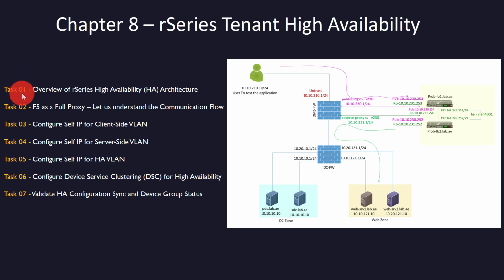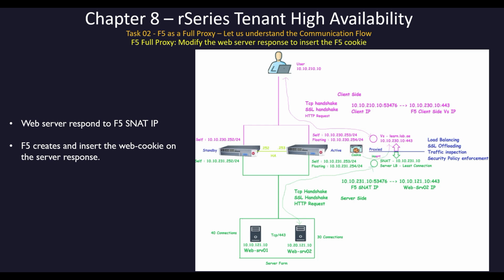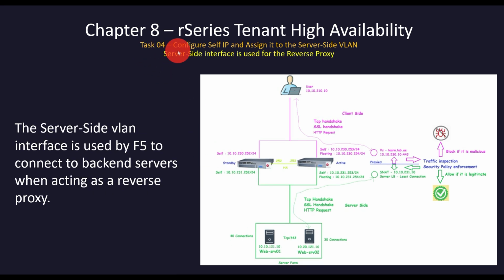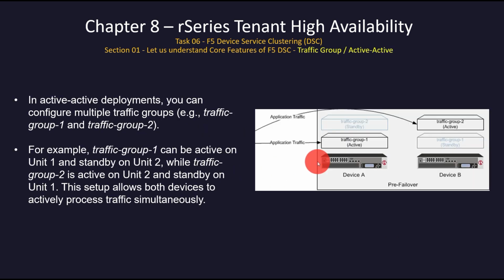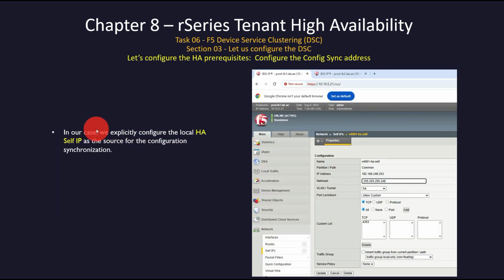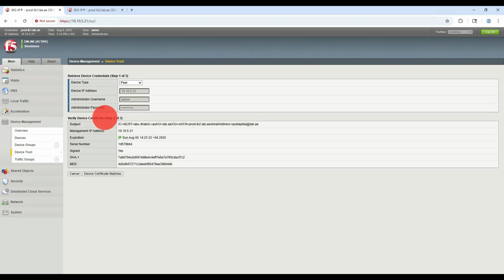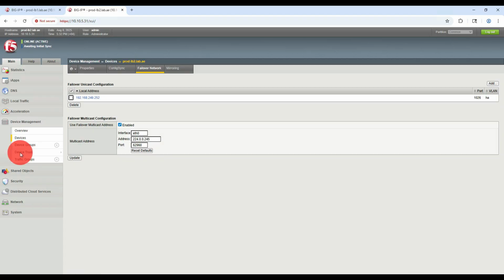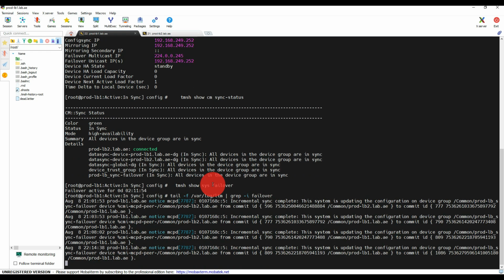🌟F5 rSeries Learning - Chapter 08 – F5 rSeries Tenant High Availability Deep Dive with Hands-On LAB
Welcome to the final chapter of the F5 rSeries Learning series! 🚀

In this session, we walk through configuring and validating High Availability (HA) on rSeries appliances, while understanding how F5’s Full Proxy architecture handles traffic.

💡 What you’ll learn in this video:

00:00:00 ✔️ Introduction

00:00:11 ✔️ Topics covered in this video

00:01:26 ✔️ Overview of rSeries High Availability Architecture

00:08:08 ✔️ F5 as a Full Proxy – Let us understand the Communication Flow
        00:10:06 🧪 How connection and Session works in full proxy
        00:12:53 🧪 SSL Bridging
        00:13:23 🧪 Session Persistence

00:14:39 ✔️ Key benefits of the Full Proxy
        00:15:14 🧪 Server Load Balancing (SLB)
        00:15:46 🧪 SSL Offloading
        00:16:27 🧪 Traffic Inspection & Security Policy Enforcement

00:17:35 ✔️ Configure Self IP for Client-Side VLAN
        00:18:38 🧪 Time to understand F5 Port Lockdown
                       📋 Command to copy: tmsh list net self-allow defaults

00:24:12 ✔️ Configure Self IP for Server-Side VLAN

00:27:55 ✔️ Configure Self IP for HA VLAN
        00:28:57 🧪 Tenant 01 – Port Lockdown, HA Communication Ports & Split-Brain Simulation
        00:31:39 🧪 Tenant 02 – Port Lockdown, HA Communication Ports & Split-Brain Simulation

00:33:13 ✔️ Configure Device Service Clustering (DSC) for High Availability
        00:33:43 🧪 Understanding the Core Features of DSC (High Availability)
                00:34:03 👉 What is a DSC Device Group?
                00:34:21 👉 Types of DSC Device Groups
                          00:34:37 📦 Sync-Only Device Group
                          00:36:37 📦 Sync-Failover Device Group
                00:36:54 👉 What is a DSC Traffic Group? (Active-Active & Active-Standby)
                00:38:15 👉 What is DSC Configuration Sync? (Automatic & Manual)
                00:40:24 👉 F5 DSC Failover mechanisms

        00:41:08 🧪 Let us verify the DSC (High Availability) prerequisites
                00:41:23 👉 We should have two tenants
                00:41:38 👉 Management IP's on both devices must be reachable from each other
                         📋 Command to test ssh: ssh root@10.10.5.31
                00:45:14 👉 Devices must have matching software versions
                00:46:04 👉 Devices must have proper licensing
                00:46:30 👉 Devices must have proper network connectivity

        00:47:08 🧪 Let us configure the DSC (High Availability)
                00:47:19 👉 Choose the Vlan Interface Self IP for the Config Sync
                00:48:37 👉 Configure the Config Sync Address
                00:49:54 👉 Understand the Network Failover
                00:51:09 👉 Choose the Vlan Interface Self IP for Unicast Failover
                00:52:43 👉 Configure the Unicast Network Failover
                00:54:28 👉 Understand the Connection Mirroring
                00:55:29 👉 Configure the Connection Mirroring
                00:56:20 👉 Understand the Device Trust
                00:56:43 👉 Configure the Device Trust
                             00:57:24 🧠 Understand what "peer" and "subordinate" mean
               01:01:19 👉 Understand the Device Trust Group
               01:01:58 👉 Understand the datasync-global-dg Device Group
               01:03:42 👉 Why both the devices are active after configuraing Device Trust Gorup
               01:05:56 👉 Configure the Sync-Failover Device Group
               01:07:07 👉 Split-brain without Network Failover communication traffic
               01:07:53 👉 Testing split-brain from GUI
               01:08:15 👉 Testing split-brain from CLI
                        📋 Command to test HA Communication: tmsh show cm failover-status
               01:08:57 👉 Enabling the Network Failover communication port on HA VLAN
               01:09:37 👉 Testing HA communication from CLI
               01:09:55 👉 Enabling Multicast Failover
               01:11:09 👉 Testing Multicast Failover
               01:11:55 👉 Performing the Configuration Sync
               01:12:41 👉 Enabling Pre-emptive mode

01:14:45 ✔️ Validate HA Configuration Sync and Device Group Status
        01:14:53 🧪 Let us configure the Floating Self IP for client side and server side
        01:17:57 🧪 We’ll define both client-side and server-side routes
        01:21:50 🧪 Let’s Verify Some Common HA Status from the CLI
                      📋 Command to check HA Device Trust: tmsh show cm device
                      📋 Command to check HA Sync Status: tmsh show cm sync-status
                      📋 Command to check last HA Failover: tmsh show cm failover
                      📋 Command to monitor real-time Failover events: tail -f /var/log/ltm | grep -i failover

for the complete series!